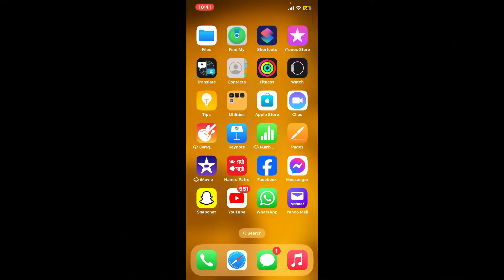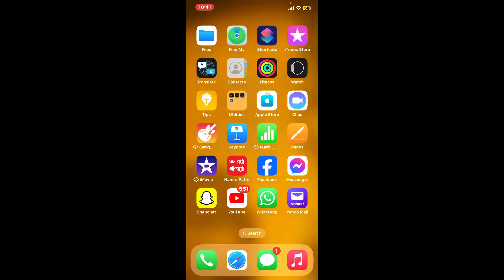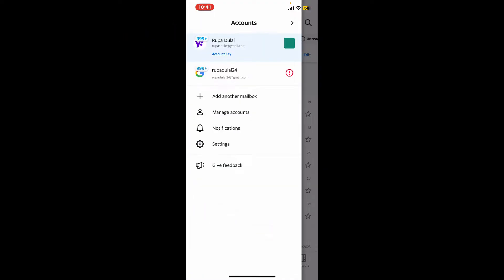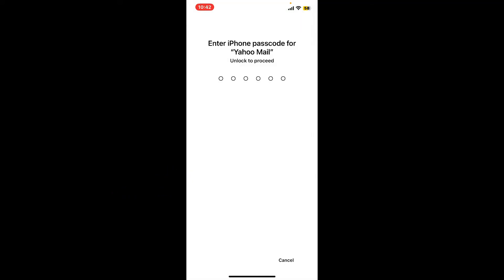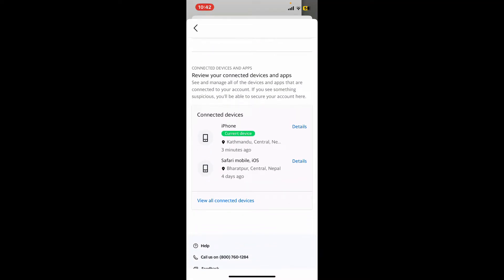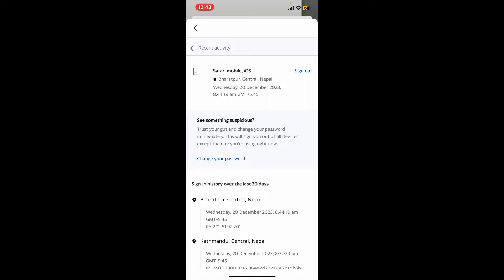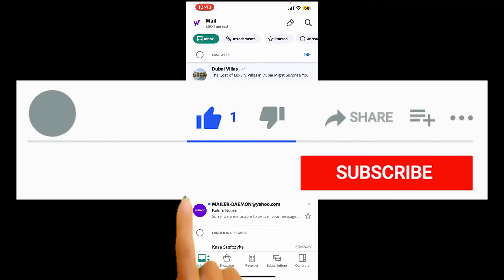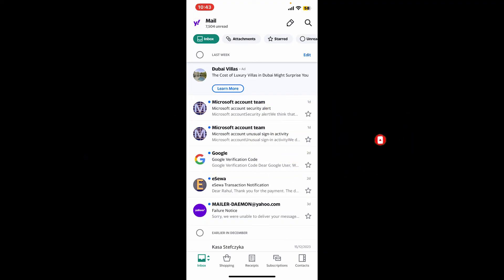How to Sign Out of All Devices on Yahoo Mail 2024?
Ensure your Yahoo Mail account's security by learning how to sign out from all devices with this step-by-step guide. Take control of your privacy and keep your information safe. Watch now to keep your Yahoo Mail account secure and in your hands!"